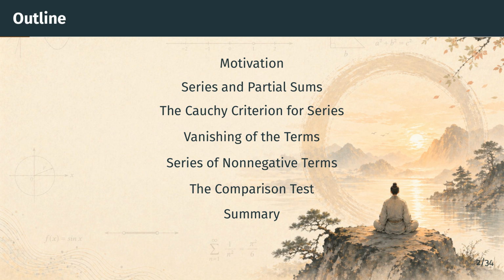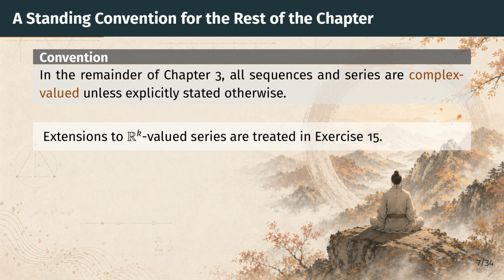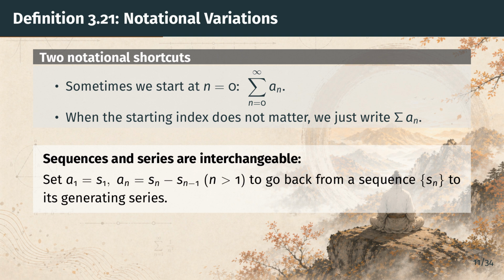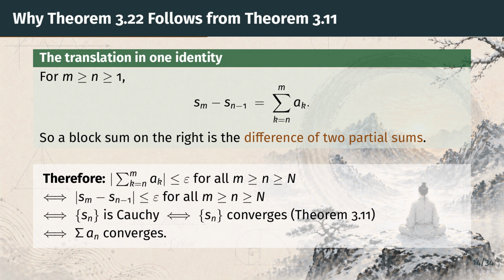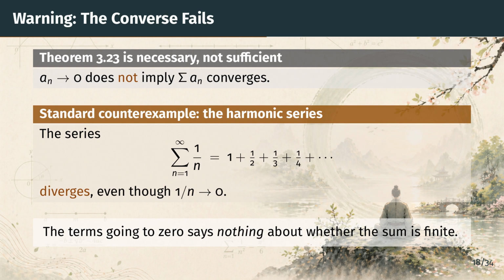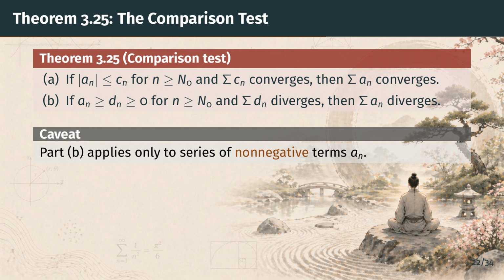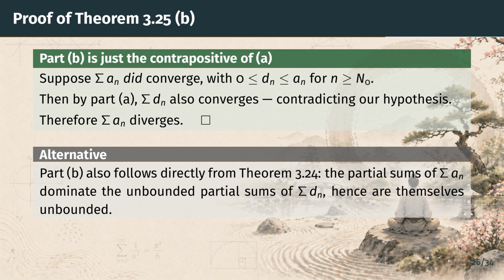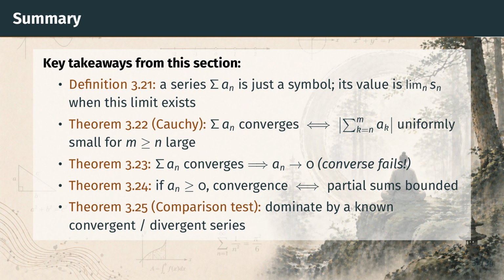Chapter 3 Sec. 6: Series [Principles of Mathematical Analysis]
Welcome back to Chapter 3 of Principles of Mathematical Analysis. So far we have built up a careful theory of numerical sequences: what it means for a sequence to converge, Cauchy sequences, upper and lower limits, and the five special limits collected in Theorem 3.20. In this section we make the long-awaited turn to infinite series. We will define what it means to add infinitely many complex numbers, restate the Cauchy criterion in this new language, observe that the terms of a convergent series must tend to zero, and prove our first real convergence test, the comparison test. From here on, all sequences and series under consideration are complex-valued unless we explicitly say otherwise.